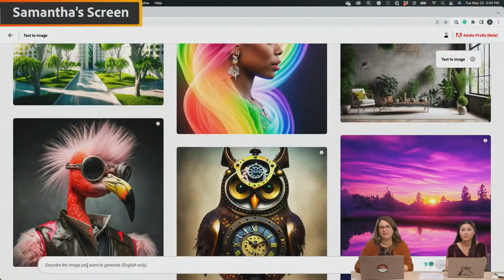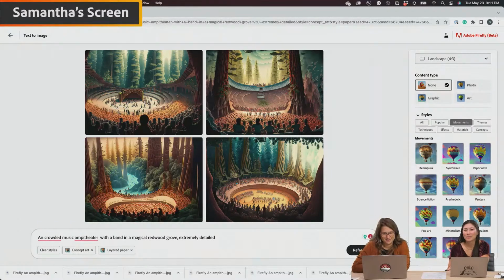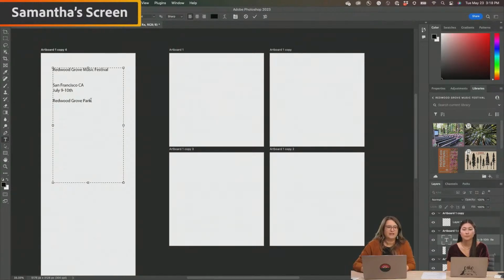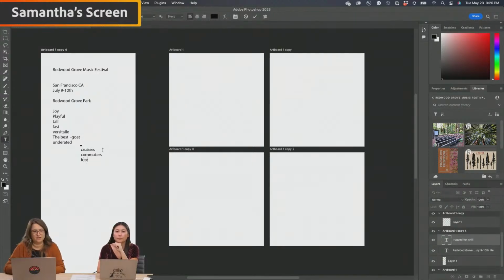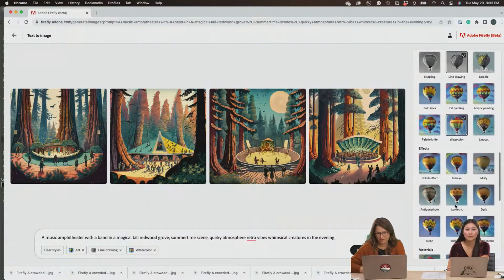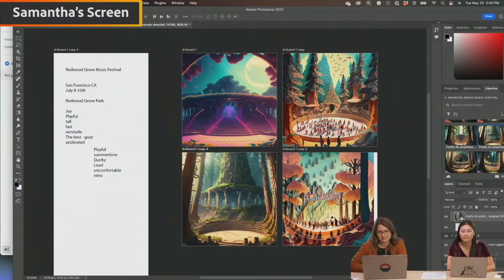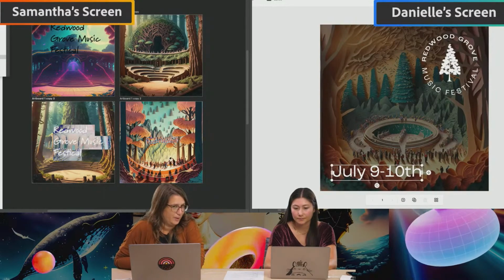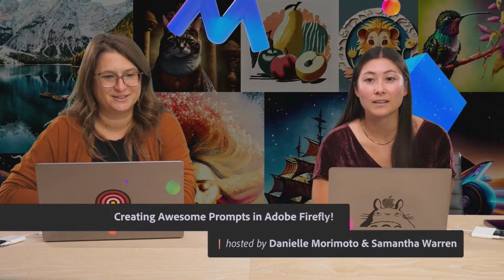Creative Encore: Changing Aspect Ratios and Creating Different Styles in Photoshop Beta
Check out the creative encore from our launch day stream featuring the new features from Adobe Photoshop Beta!  Tune in with Danielle Morimoto and Samantha Warren as they walk you through the new features of the Photoshop Beta. Learn how to easily change aspect ratios, create new objects, and change your photo’s style using the new generative AI tools.

Danielle Morimoto is a Design Manager for Creative Cloud at Adobe in San Francisco